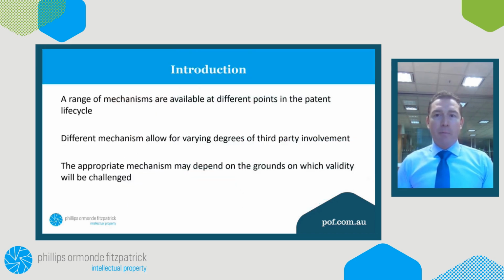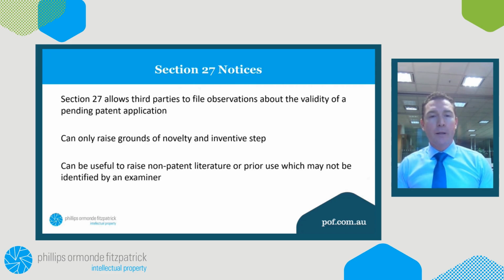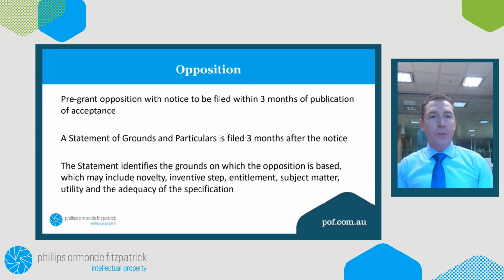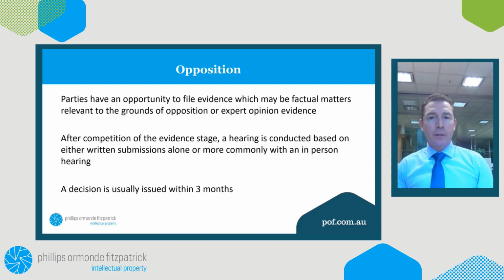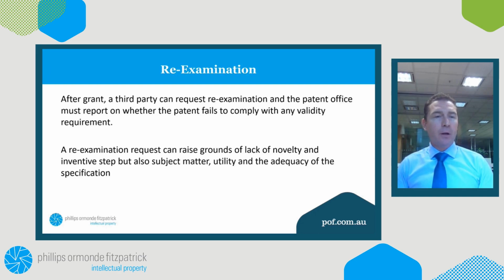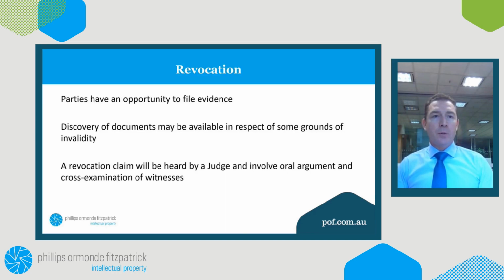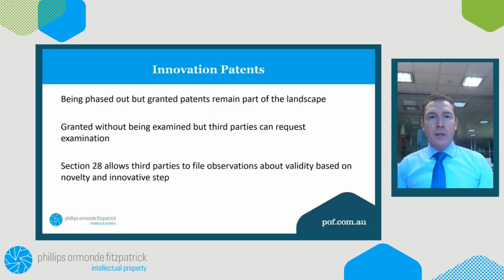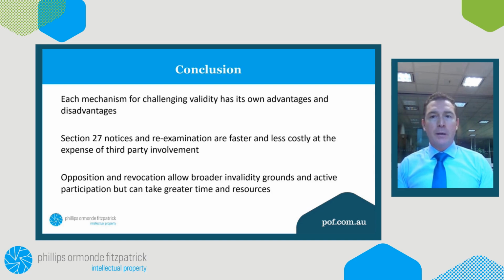15 minute snapshot | Validity challenges under Australian patent law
A number of different mechanisms exist at different points in the Australian patent lifecycle that allow a third party to challenge the validity of a patent.

In this 15 Minute Snapshot, Adrian Crooks from Phillips Ormonde Fitzpatrick Lawyers explores the various mechanisms under which third parties can challenge patent validity, as well as the relevant circumstances in which these mechanisms can be used and the considerations to make such as level of involvement that a third party might have.